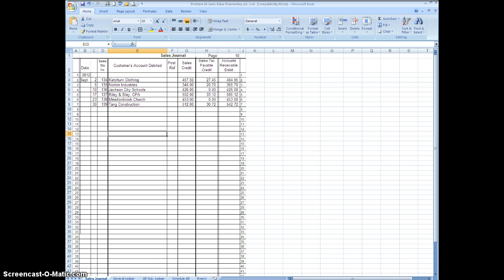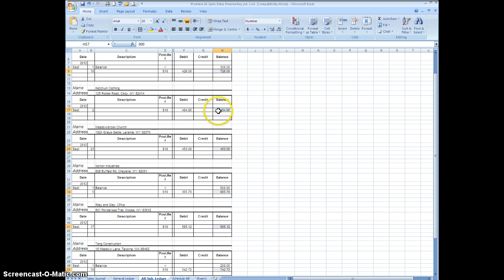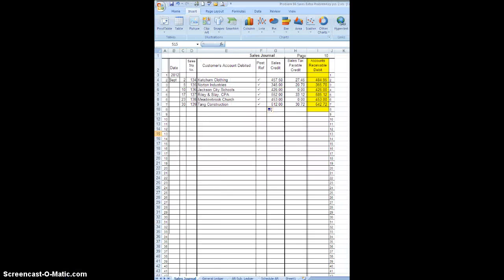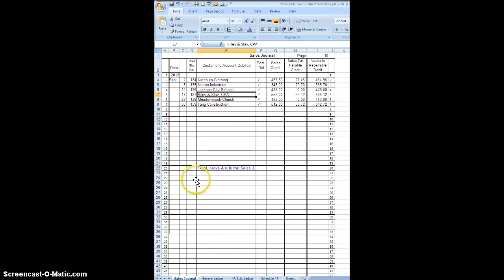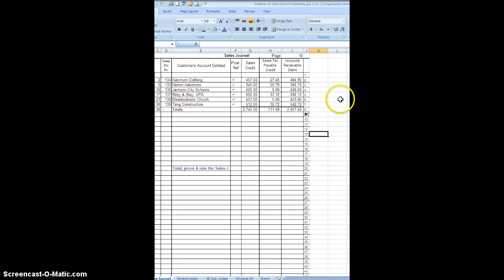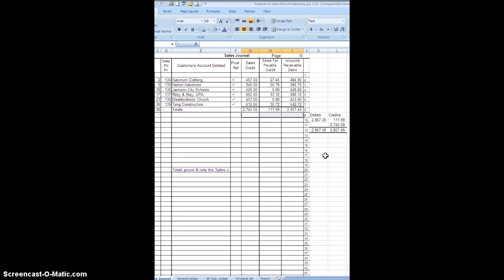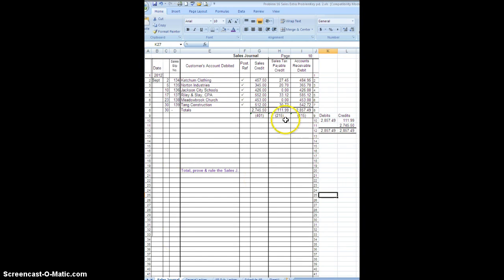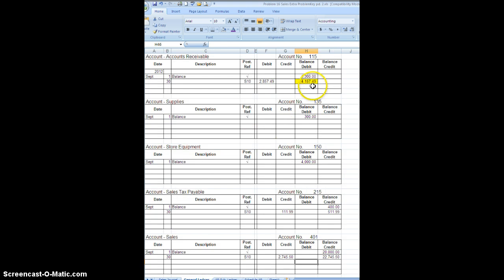Cash Receipts Journal Posting, Total, Prove & Rule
Completing the Cash Receipts Journal